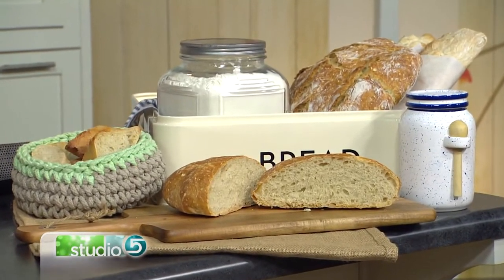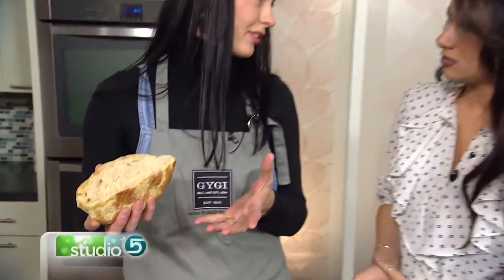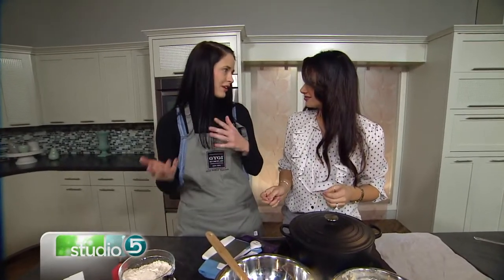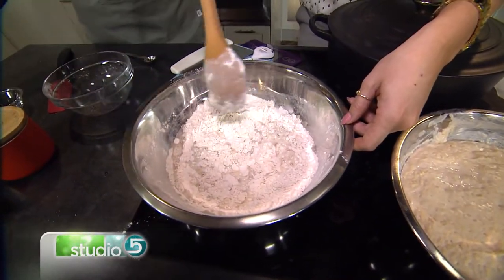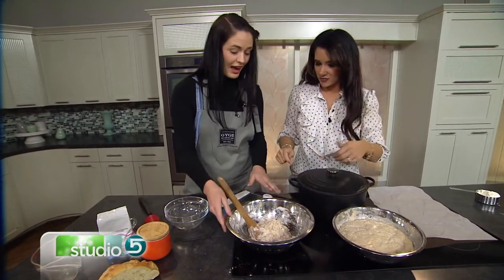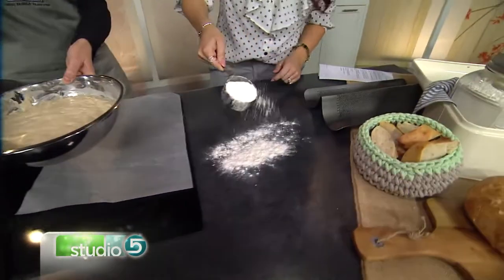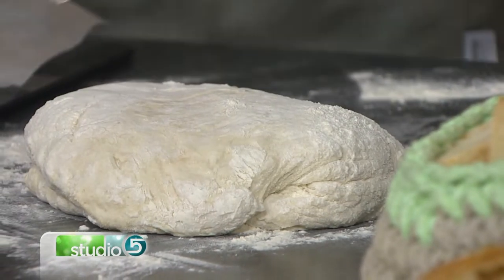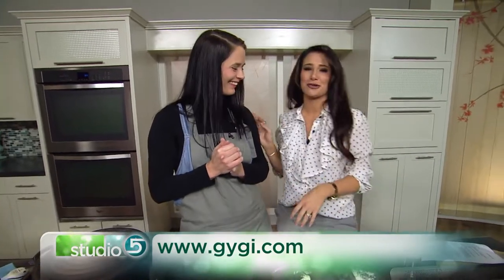Easy No-Knead Artisan Bread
ORIGINALLY AIRED FEBRUARY 2017 Make delicious, homemade bread without all the kneading. Heather Smith shares the easiest bread recipe you'll ever make.